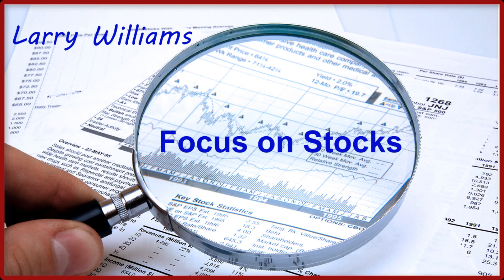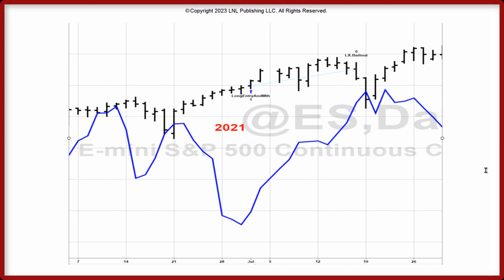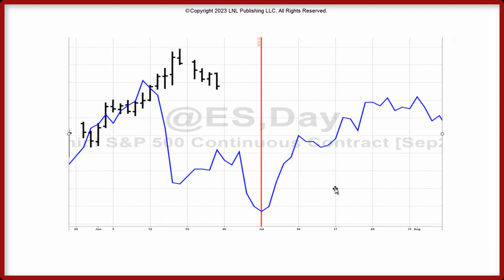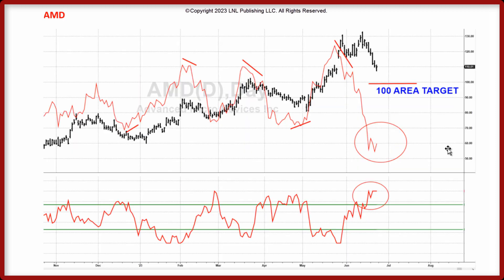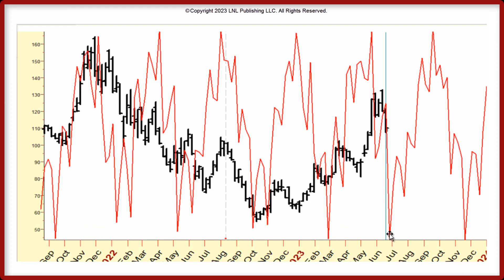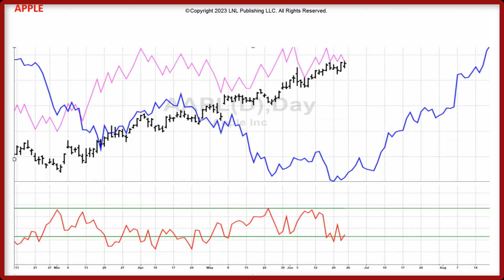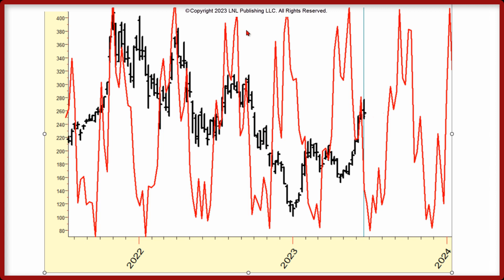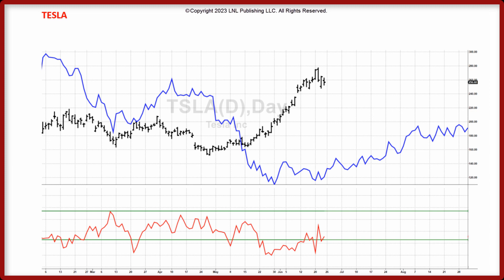Larry Williams Focus On Stocks June 24, 2023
Preview of Larry Williams' new stock market commentary service... No representation is being made that any account will, or is likely to achieve profits or losses similar to those discussed within this video, our websites, support and texts. Our course(s), products, videos, and services should be used as learning aids. If you decide to invest real money, all trading decisions are your own.  Hypothetical or simulated performance results have certain limitations. Unlike an actual performance record, simulated results do not represent actual trading. Simulated trading programs are subject to the fact that they are designed with the benefit of hindsight. The risk of loss in trading commodities, futures, and stocks can be substantial. You should therefore carefully consider whether such trading is suitable for you in light of your financial condition.